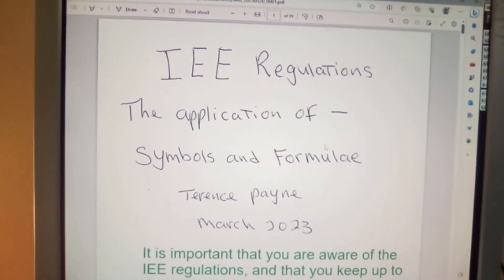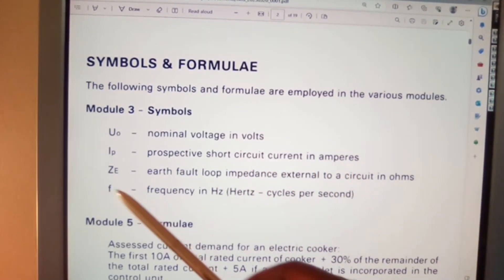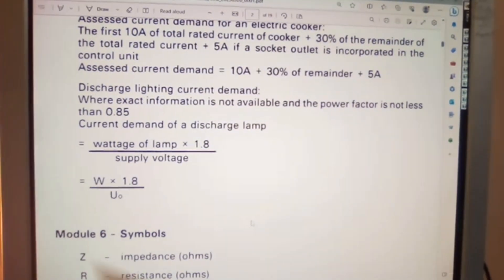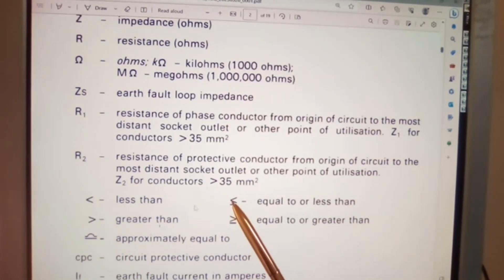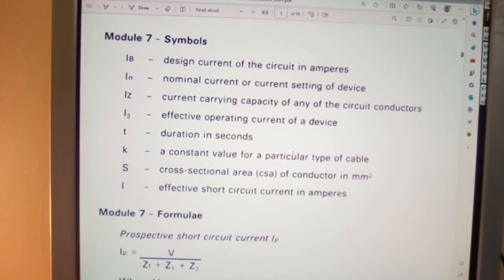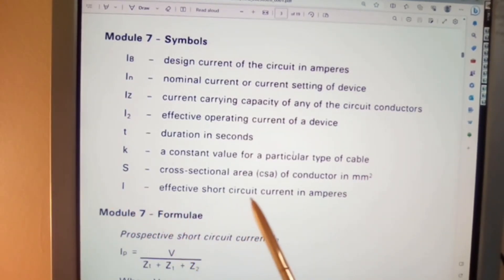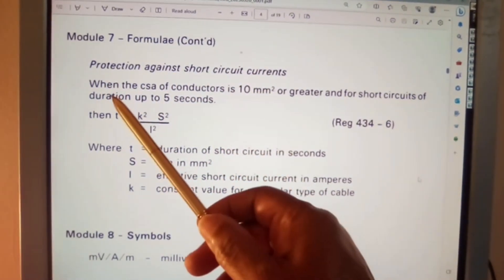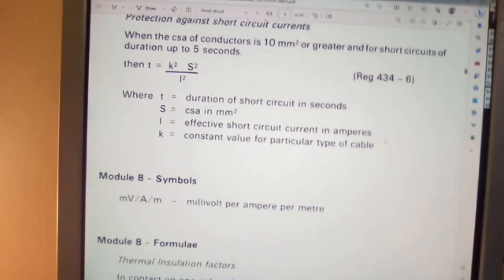IEE regulations formulae Part 1